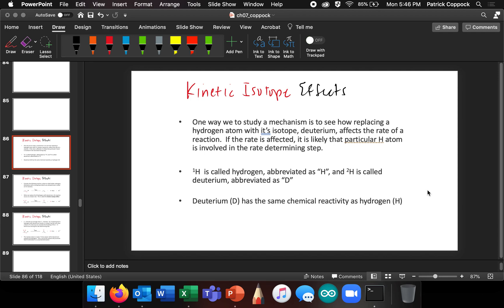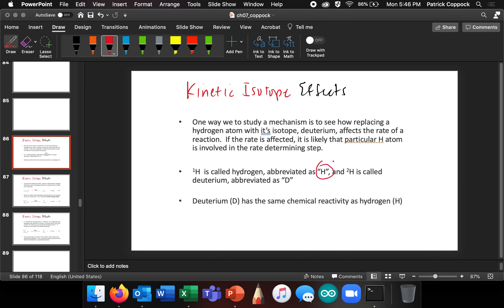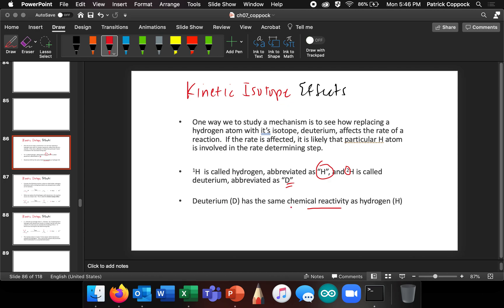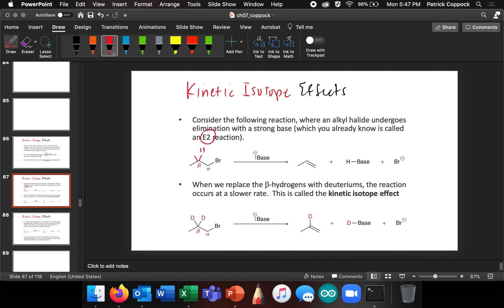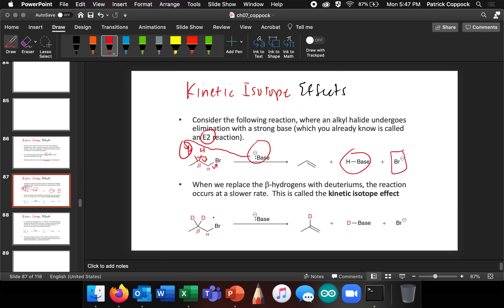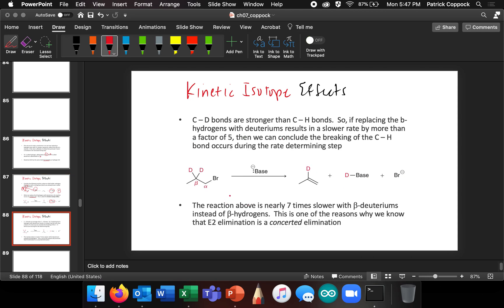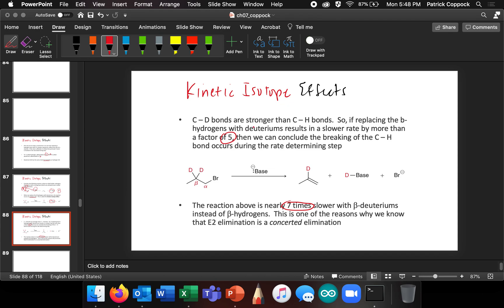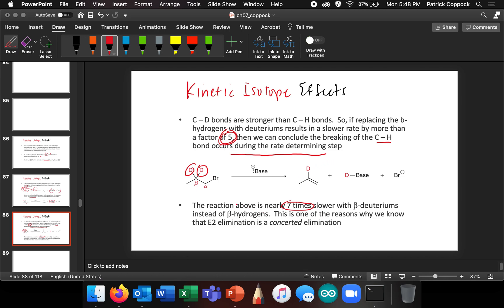Kinetic Isotope Effects in Elimination Reactions